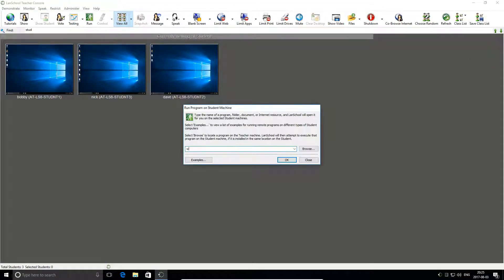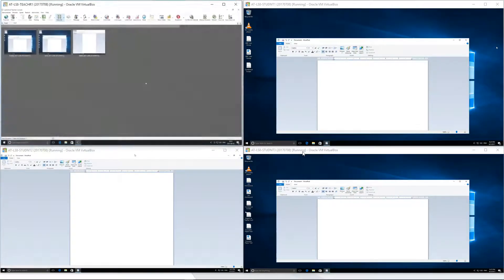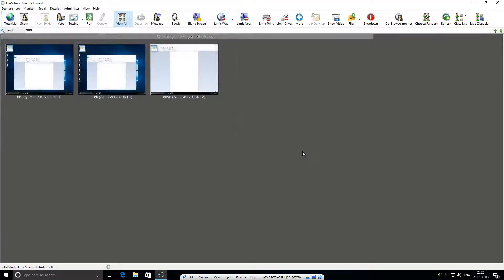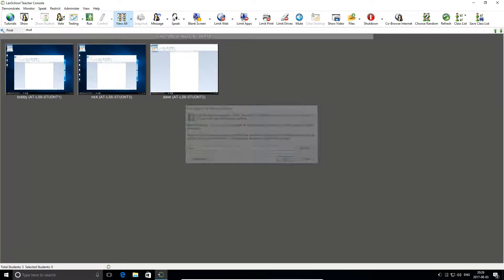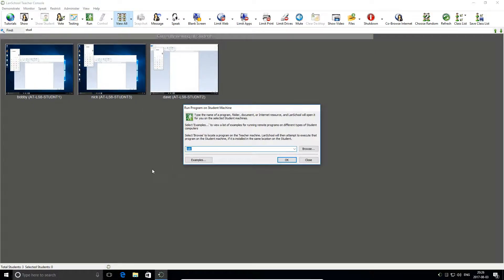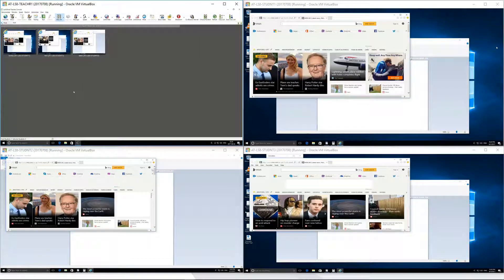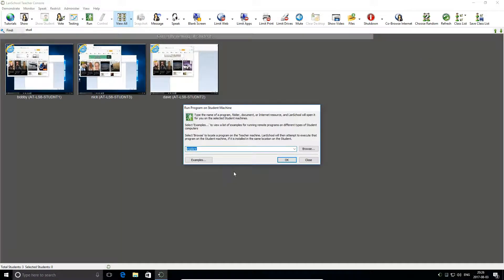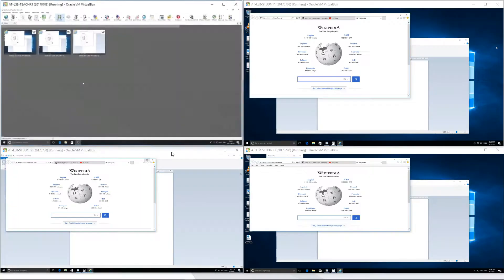ITS LanSchool - Feature Flash - 08 Run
Prepare your classroom by remotely launching applications, programs, files, folders and much more across every PC in your classroom with Remote Run.